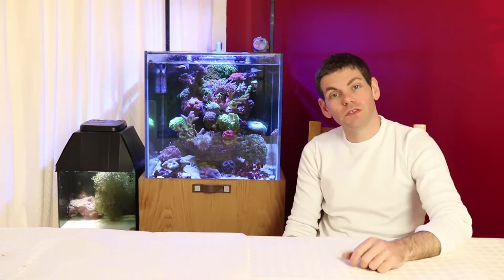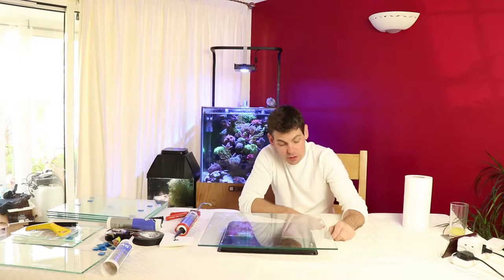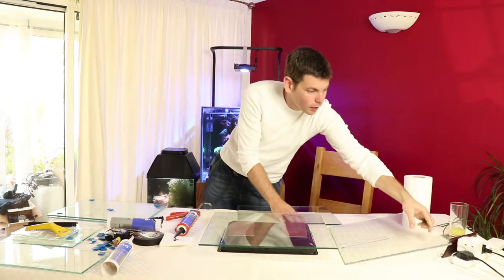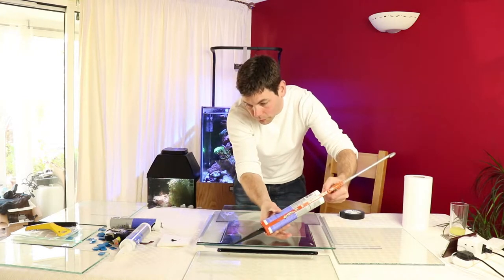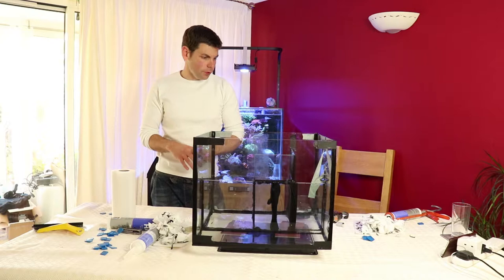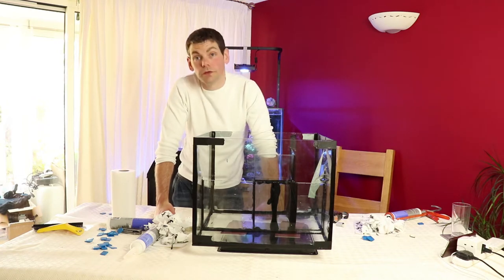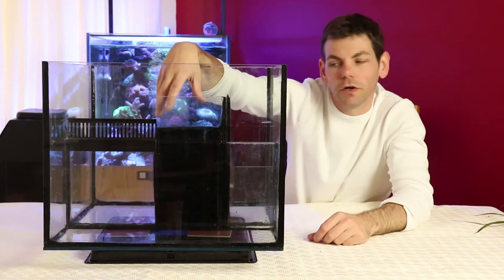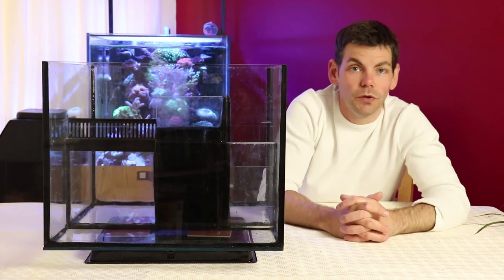ep 2 making your own sump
In this tank build episode I build my own sump for my new system. (This is not a how to video)